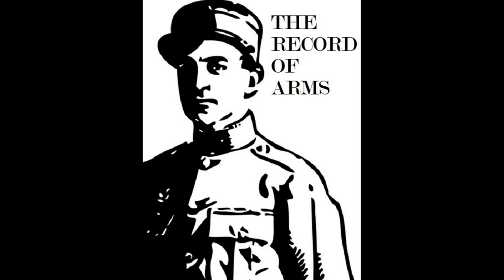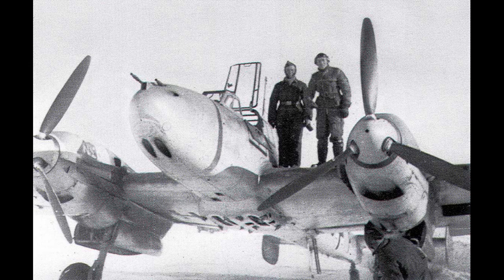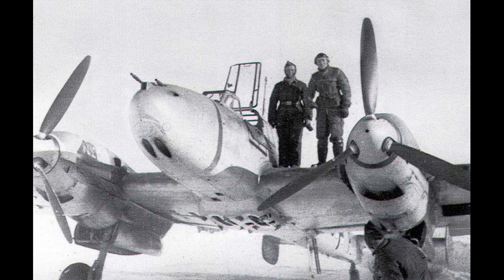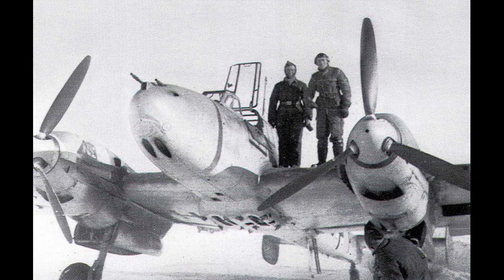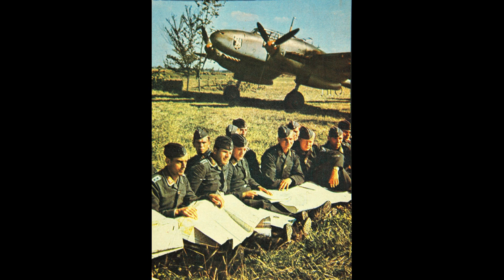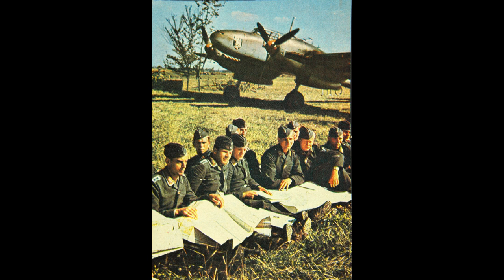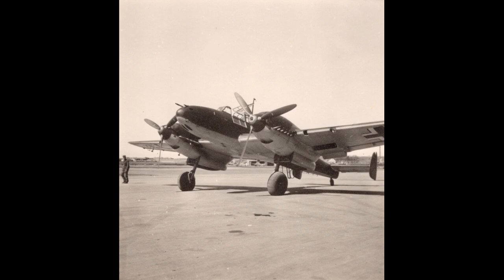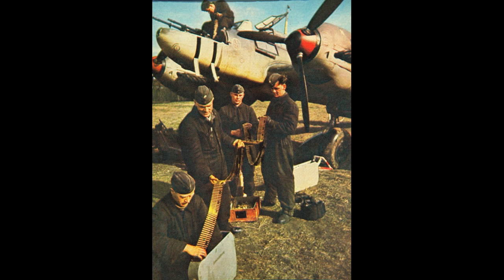Messerschmitt Bf-110 Part 2: The Polish Campaign (Revised)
This episode examines the experience of the Zerstorer arm of the Luftwaffe during the Polish campaign of September 1939.   This would be the first employment of the new aircraft in battle, and the first test of the strategic fighter concept in action. This episode goes into details about the aircraft themselves and the units involved, as well as those of their Polish opponents.  The lessons of this campaign would shape the employment of the Bf 110 in the dramatic campaigns to come.